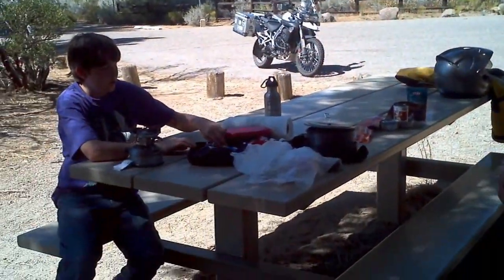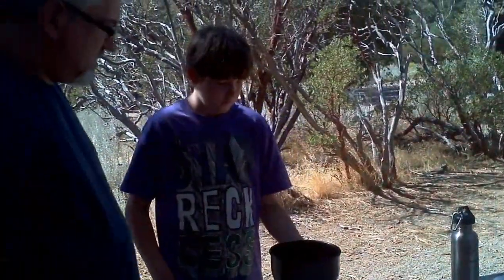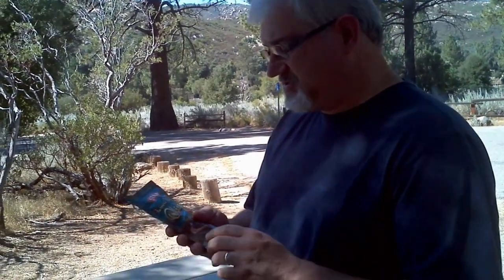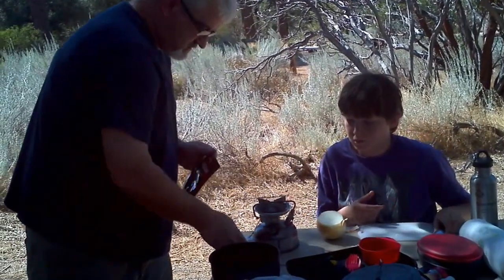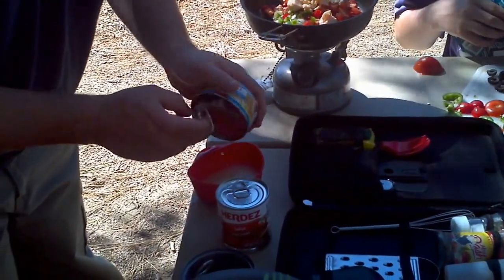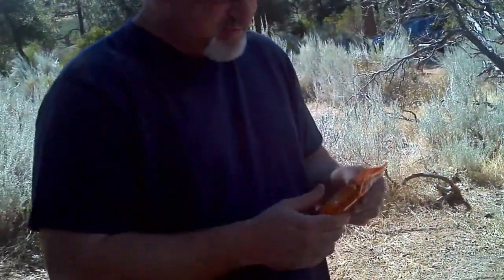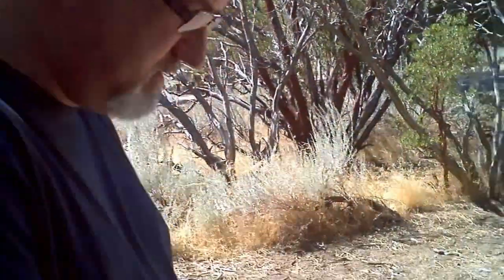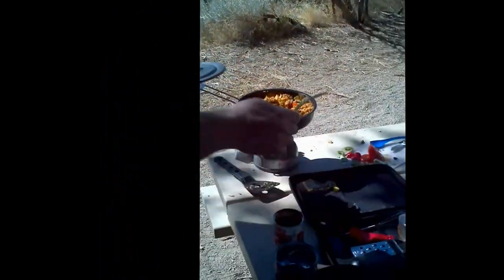Adv Cooking Ideas 1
Motorcycle camping ideas